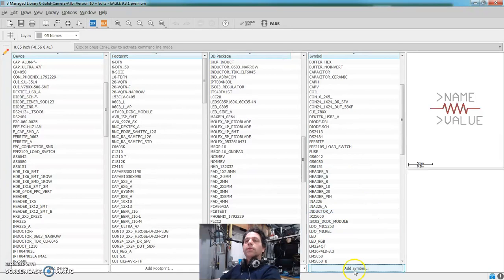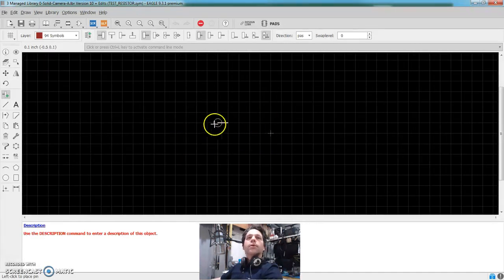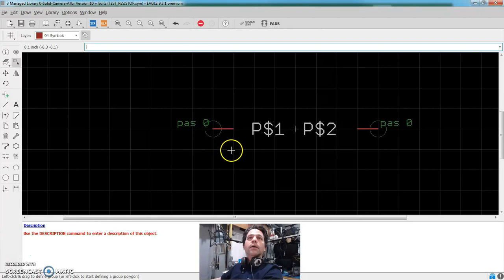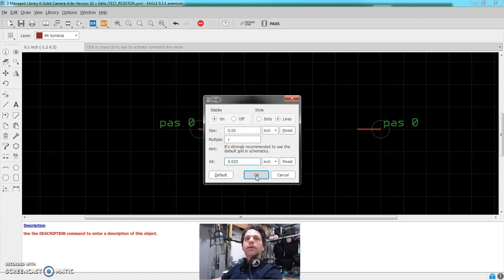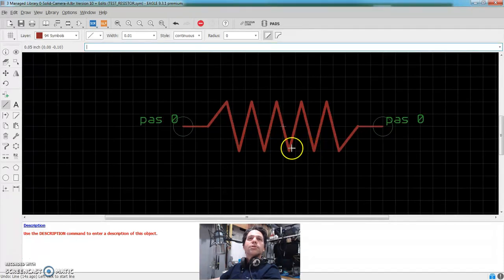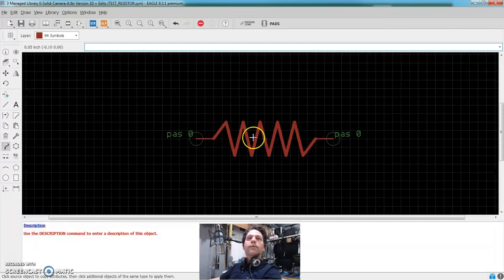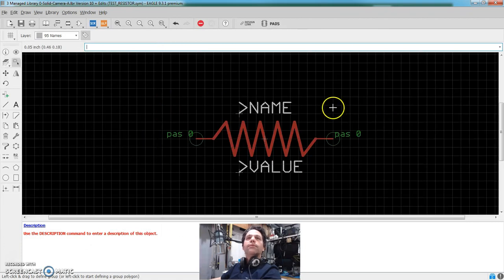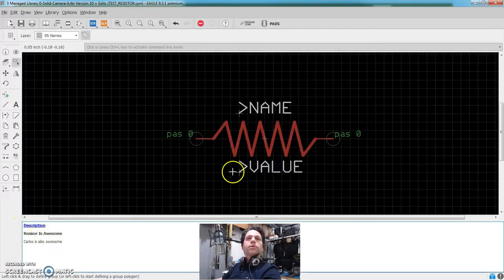Ep:3 Autodesk Eagle: Make Your First SYMBOL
A quick look at what it takes to make a simple resistor symbol in Eagle. This covers the basics but skips some crucial details that will become important soon. For now, I just wanted to get viewers to click a few things to say we have started the fun stuff.

@factory400 on Instagram